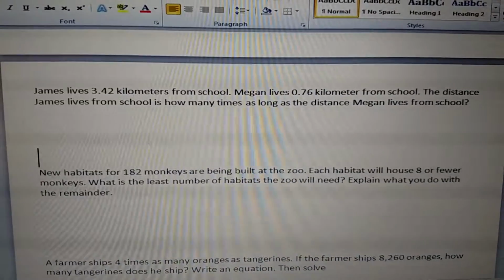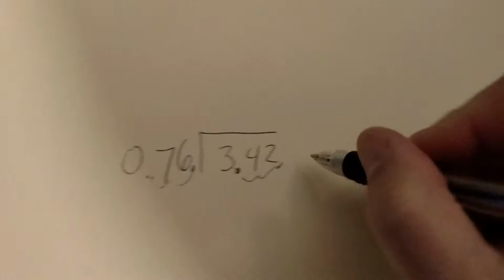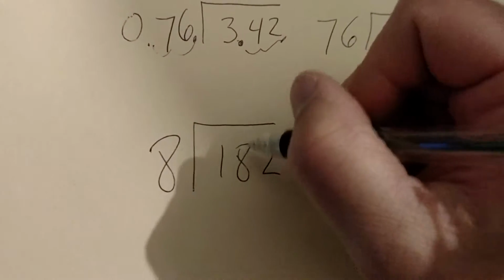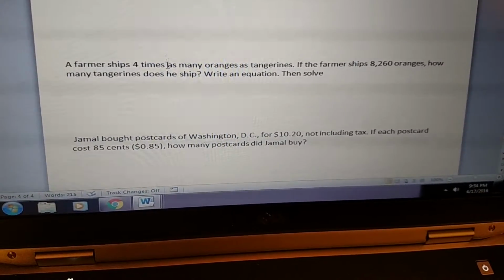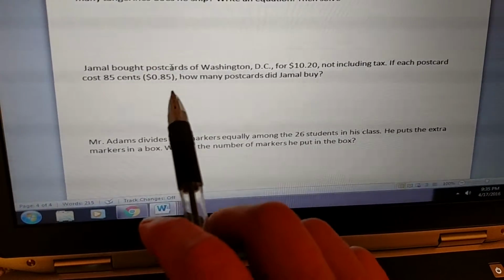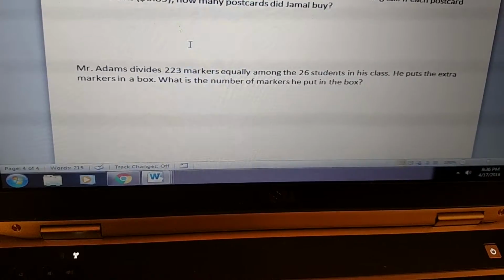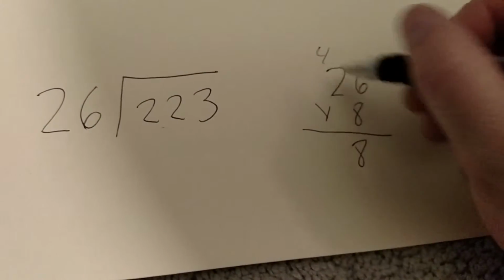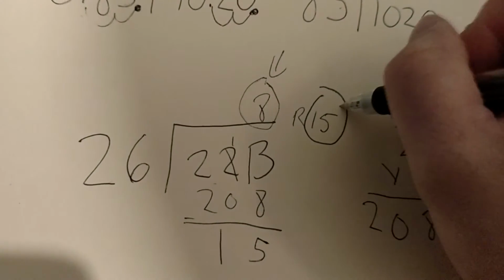Long division word problem help.